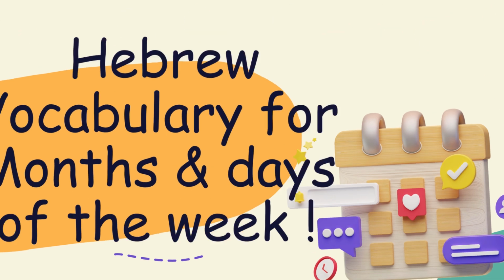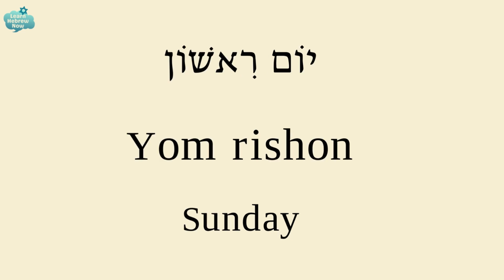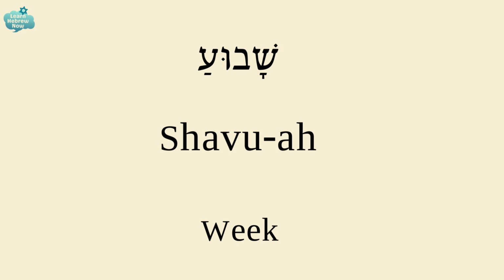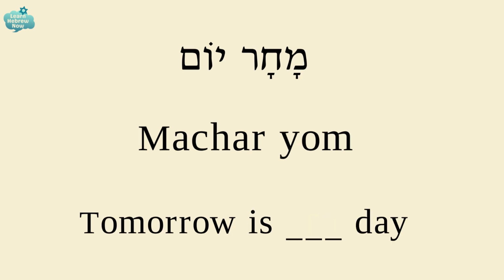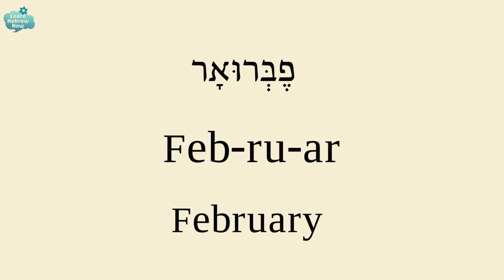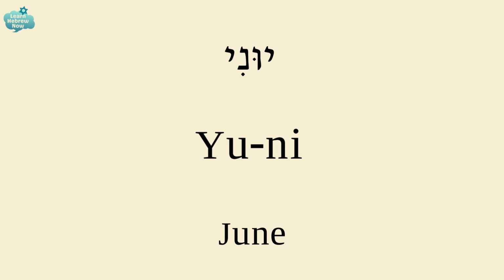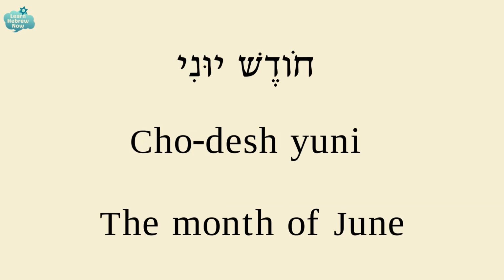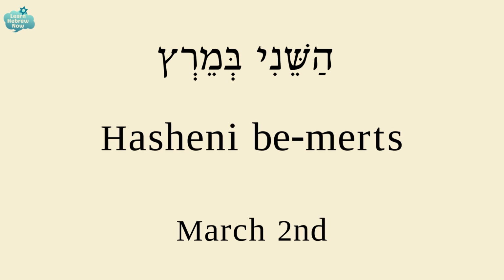Vocabulary in Hebrew for Beginners: Learn the Days of the Week & The Months with pronunciation! 🗓️✨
Explore the vocabulary of the Hebrew calendar in this comprehensive lesson! From mastering the names of days in the week and months to effortlessly discussing today, tomorrow, and yesterday, we've got you covered. Also learn to Express specific dates of the month with ease.

💬 One-on-One Hebrew Lessons:
Ready to take your Hebrew learning to the next level? I offer personalized one-on-one lessons! 🌐🇮🇱